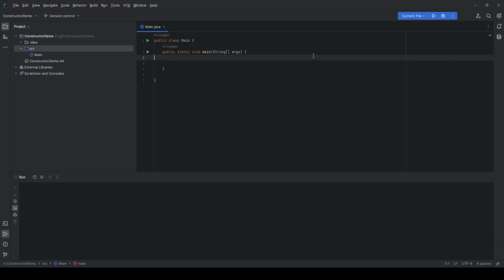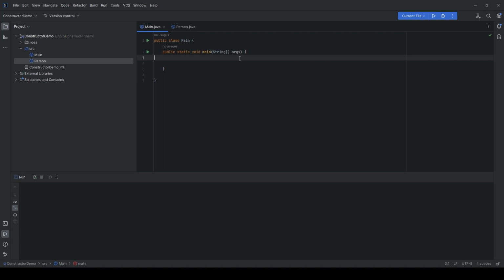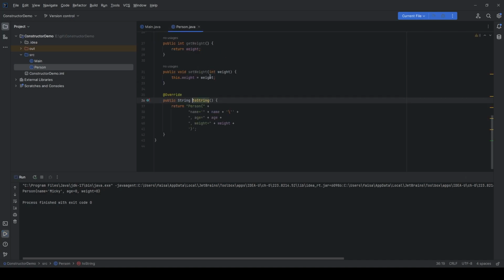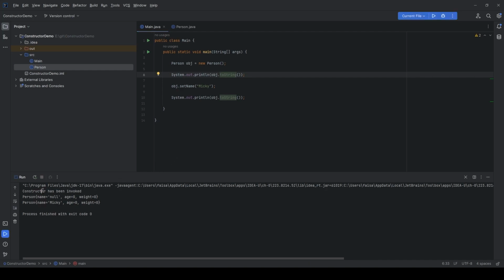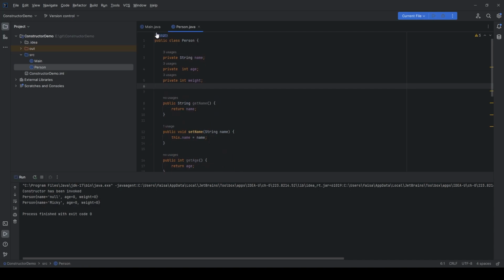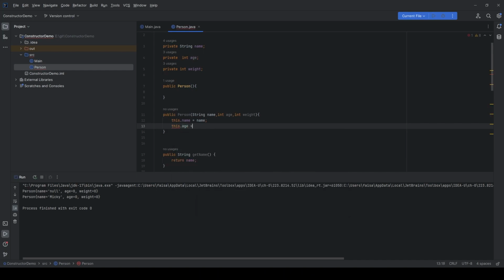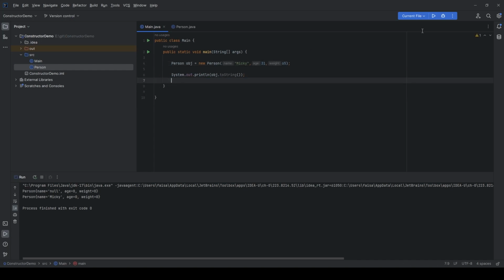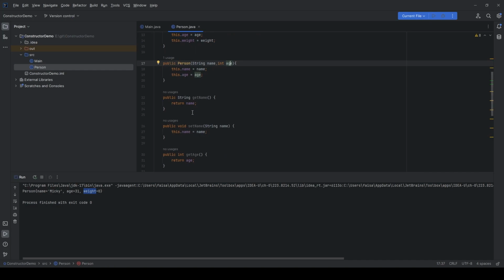Constructors ? Types of Constructors?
Constructors are special type of methods in OOP (Object Oriented Programming) that create Objects. Tech45Degree make sure to explain everything about constructors in simple way.

To understand constructors we must know about Classes and Objects. Kindly checkout complete video tutorial on Classes an Objects on given link.